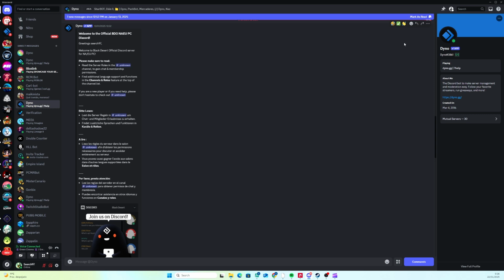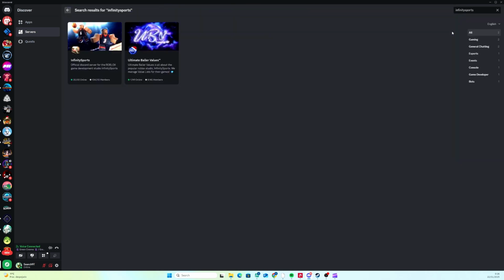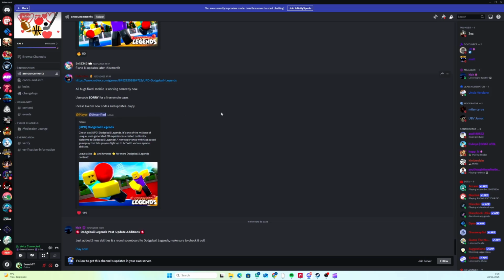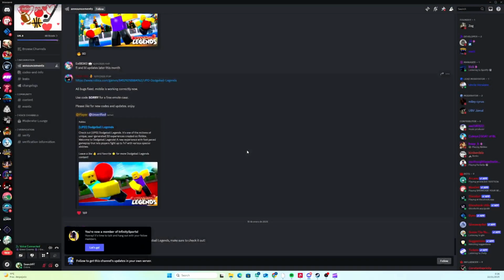HOW to JOIN INFINITY SPORTS ROBLOX DISCORD SERVER ✅PC & MOBILE✅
In just a few moments, we'll show you how to join the Infinity Sports Roblox Discord server on PC and mobile devices. Joining the Infinity Sports Discord server allows you to stay updated with the latest sports events, tournaments, and all the exciting things happening in the Infinity Sports Roblox community. Whether you're a casual player or a competitive enthusiast, this is the place to meet new people, share tips, and experience a whole new level of sports gaming. Don't miss out on the latest updates, competitions, and fun activities within the Infinity Sports Roblox Discord server